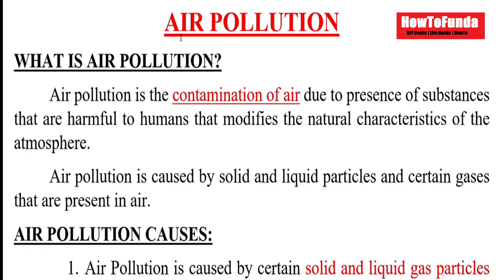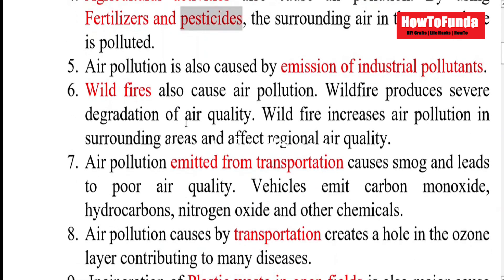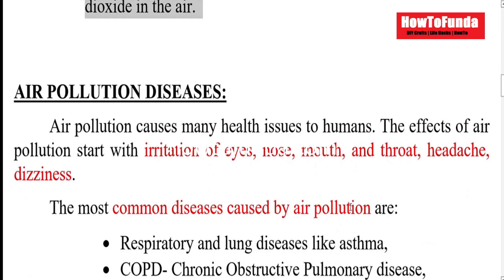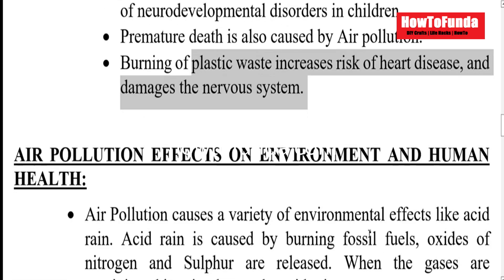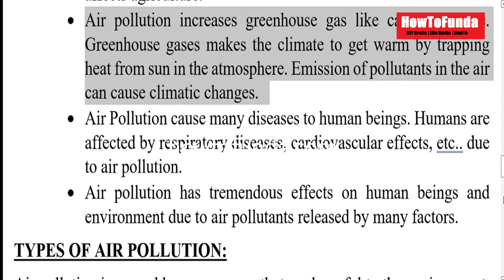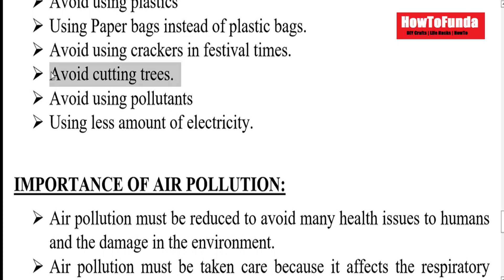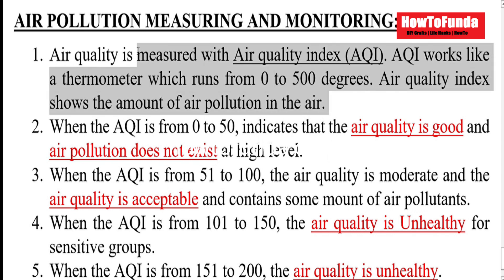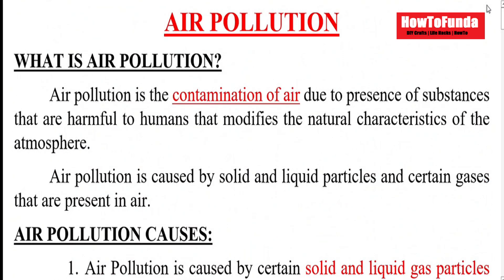air pollution project file writing for science project in detail | howtofunda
Materials Used :
Color Papers